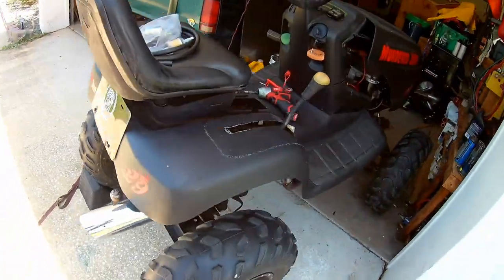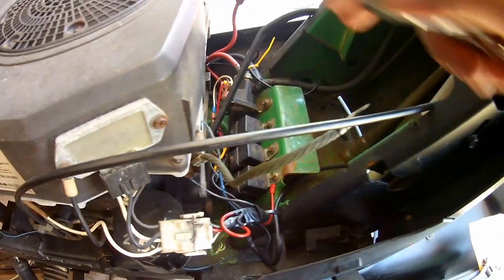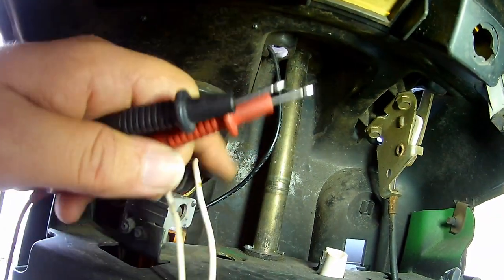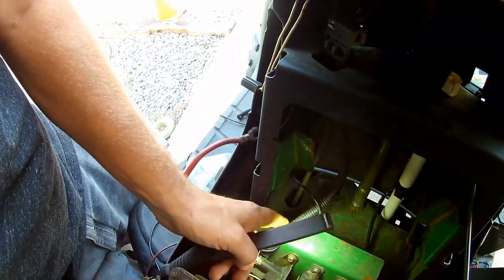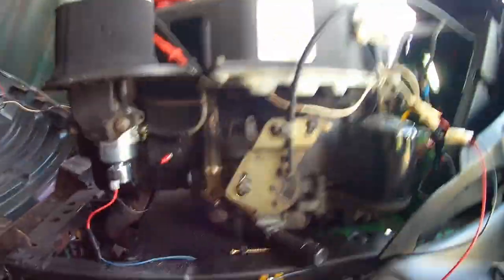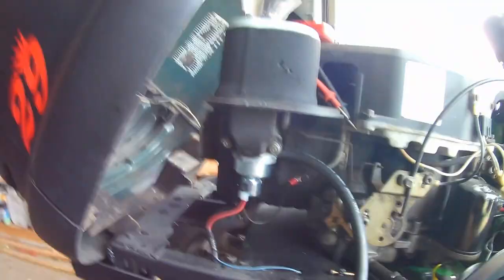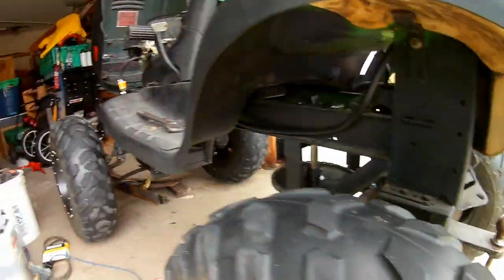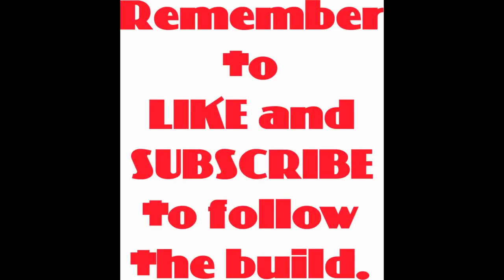Riding Mower - Installing an Electric Fuel Pump on Murdered John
After a few bad fuel pumps on my Kohler engine, I decided it was time to install an electric fuel pump along with a Fuel Pressure Regulator. No more Hard Starts after sitting for a week!